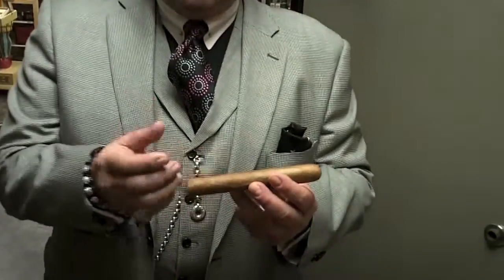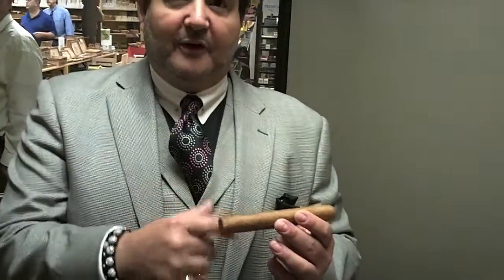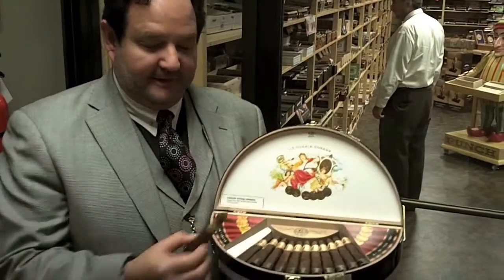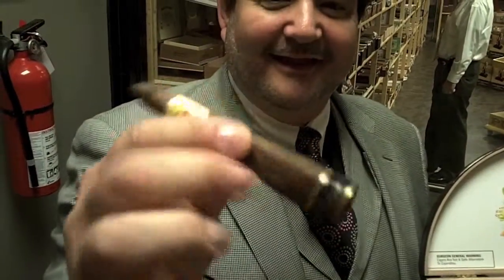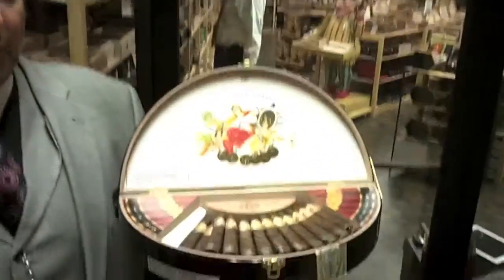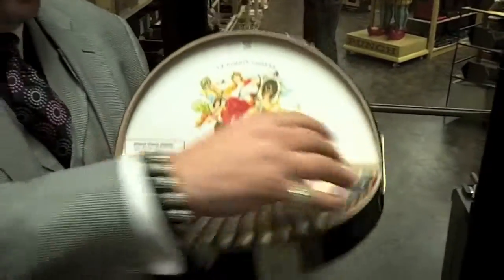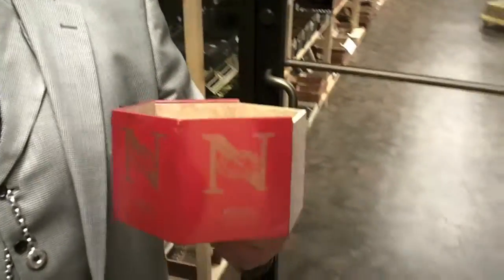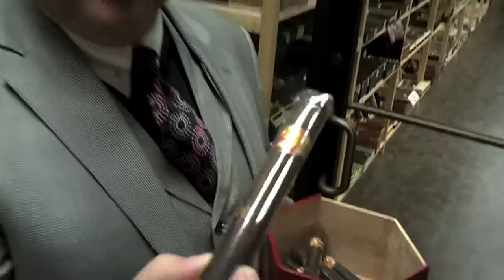CAO OSA Sol Tour - Part 2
Charlie talks with Michael Giannini about the latest releases from La Gloria Cubana, and also with Gary Scheer, premium event manager for General Cigar.